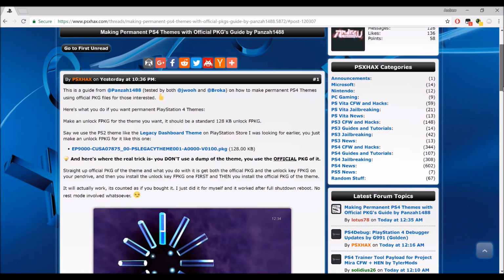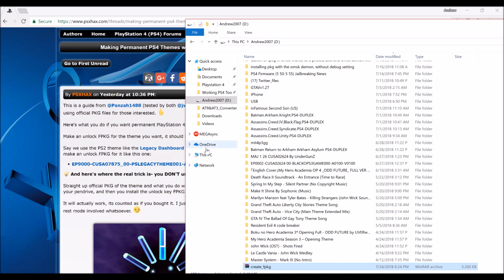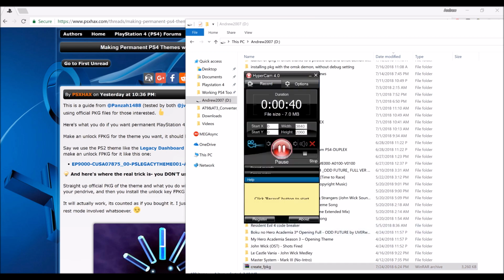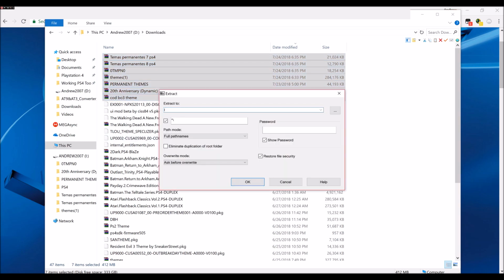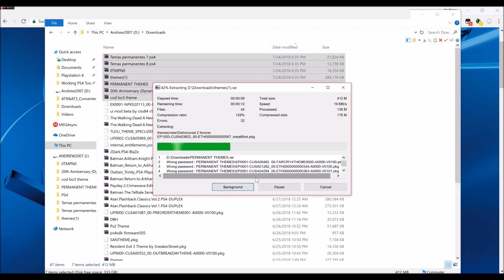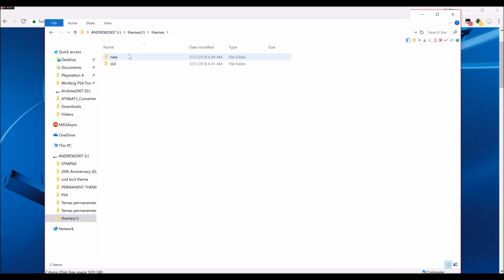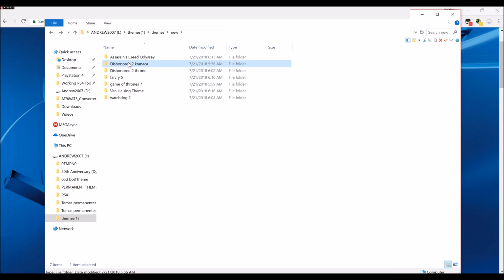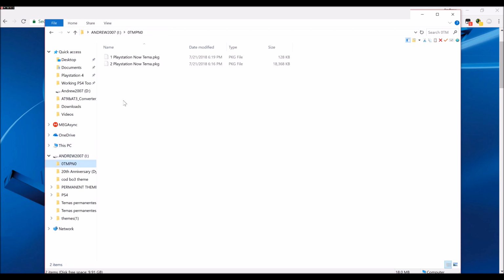Permanent Themes For Jailbroken PS4s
More beta codes for Black Ops 4!

Mr Andrew2007#2723

Join me on PayPal and we’ll get $5 each when you make your first purchase.

My XBOX Gamertag:
MrAndrew2007

My PlayStation 4 Username:
oAndrew2007o